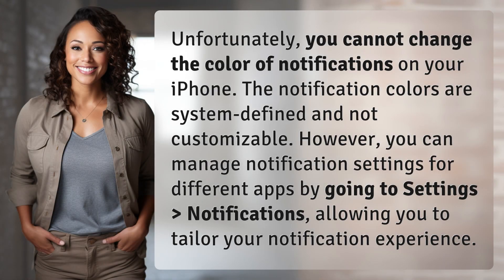Can you change the color of notifications on your iPhone?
Customizing iPhone Notifications: Can You Change Colors? 👉 iPhone Notification Colors 👉 Find out if you can change the color of notifications on your iPhone and learn how to manage notification settings for a personalized experience.

Laura S. Harris (2024, May 18.) Can you change the color of notifications on your iPhone?
    🌐 AskAbout.video